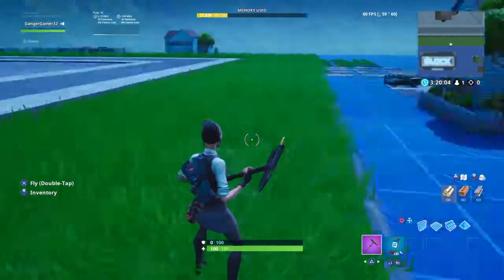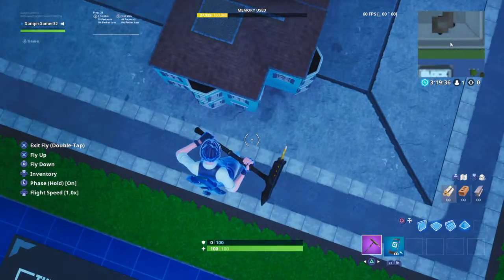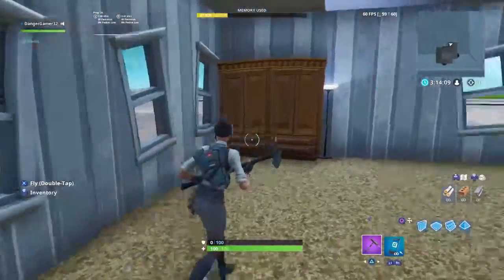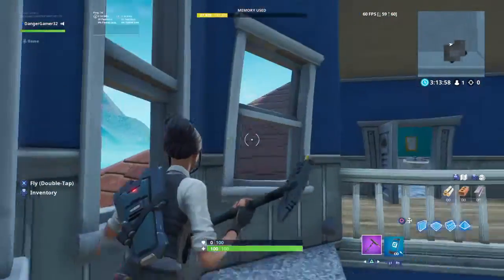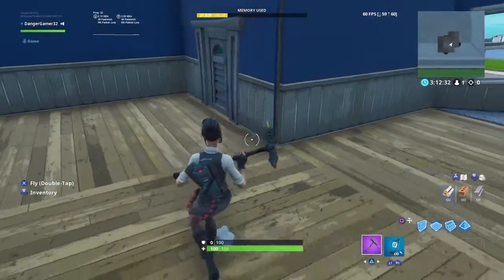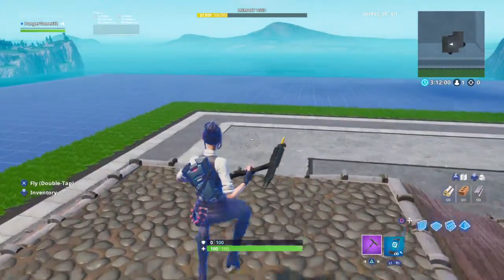Checking out my Block 1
I'm trying to make a Block and I am doing pretty good right now so I thought I'd record some clips of my work